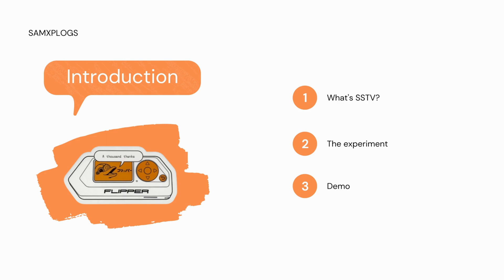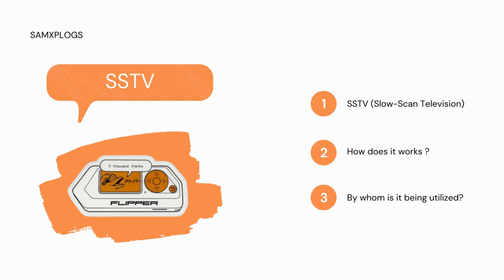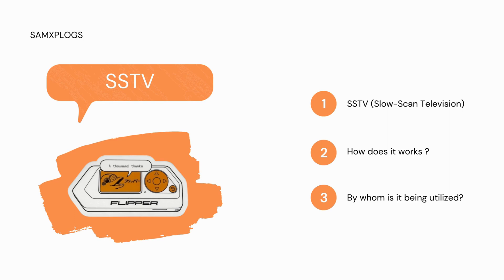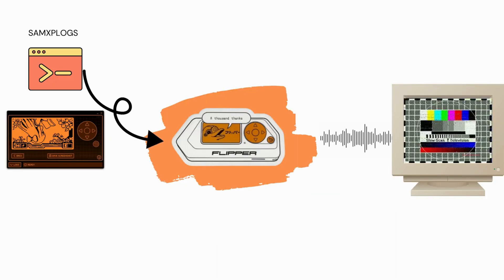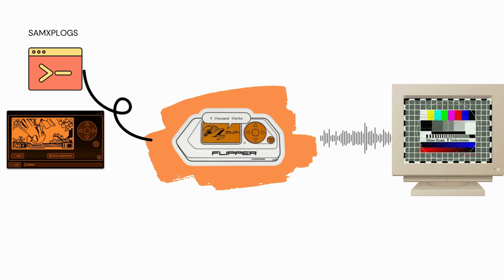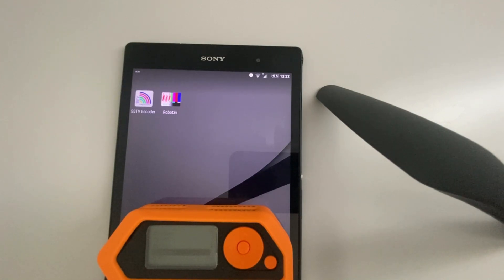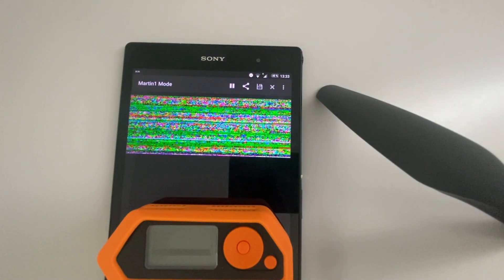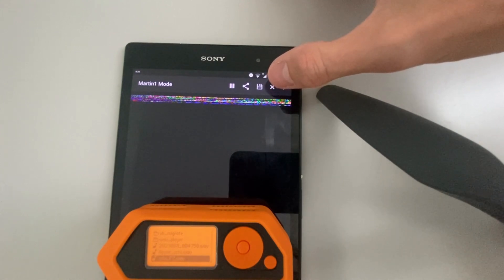Wireless Picture Transmission with Flipper Zero: Exploring the SSTV Method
🎥🚀 In this video, I am using a Flipper Zero and a WAV music player to showcase an exciting experiment. 🎶✨ I have generated a Martin mode Slow-Scan Television (SSTV) wave file, which I will play on Flipper Zero. Witness the magic as I successfully decode a picture that is familiar to you.

📜Chapters
0:00 Introduction
0:47 What is SSTV
2:49 Experiment made
3:39 Demonstration

🛠️🧰 Equipment and supplies employed

🛒Aliexpress
➡️USB Type-C Keychain Cord